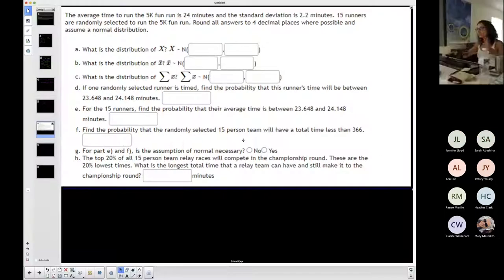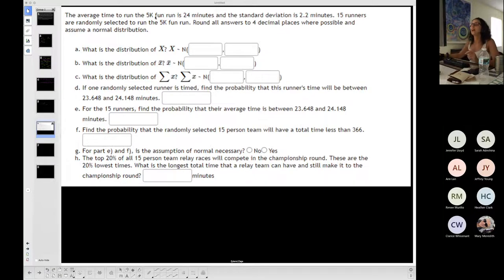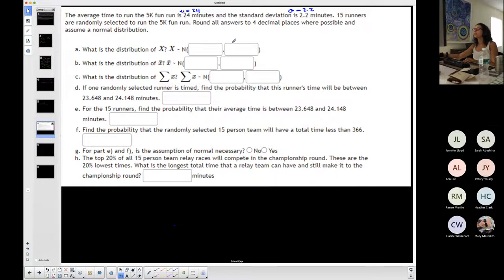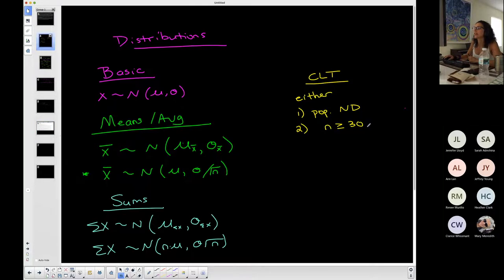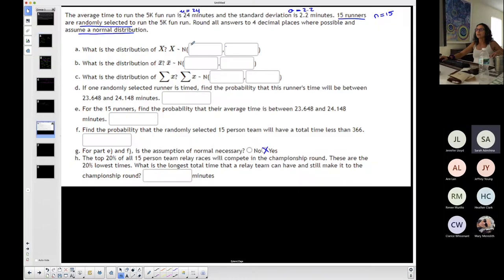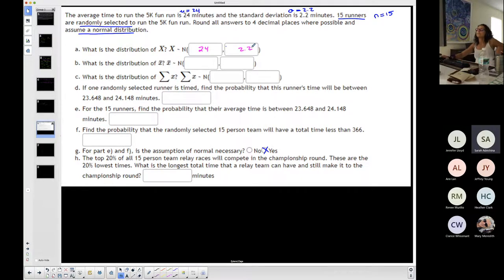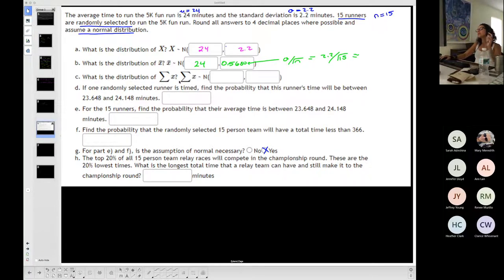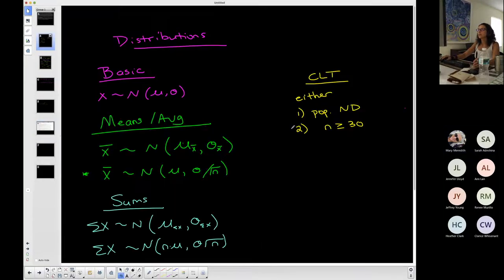Nightingale | Week 9 Tues Q&A Recording (#3 CLT(Sums))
This does #3 on Chapter 7 Central Limit Theorem (Sums) on assignment from MyOpenMath.
We do an example using all three distributions (basic, averages, sums).